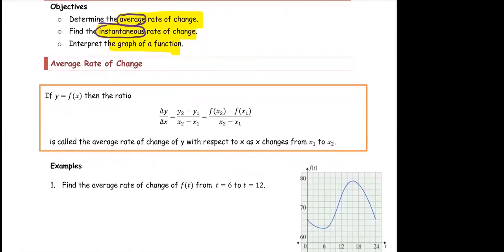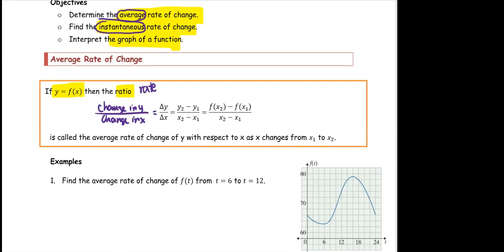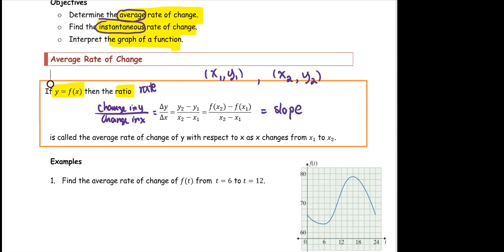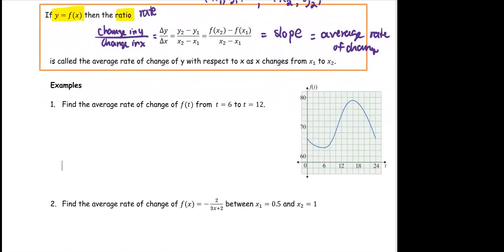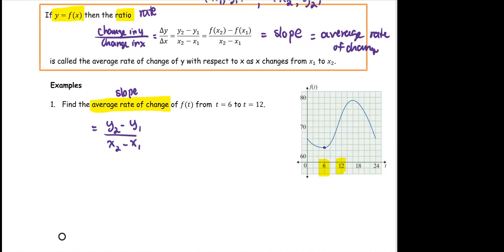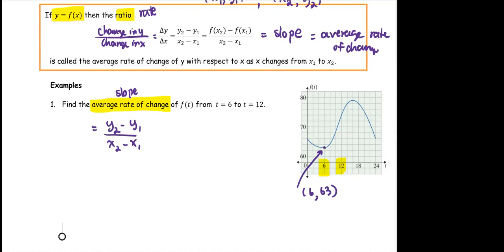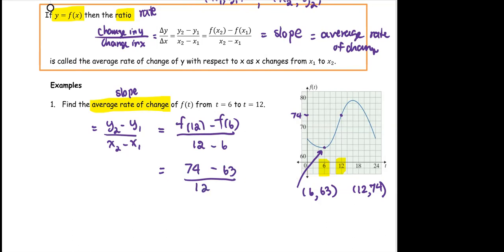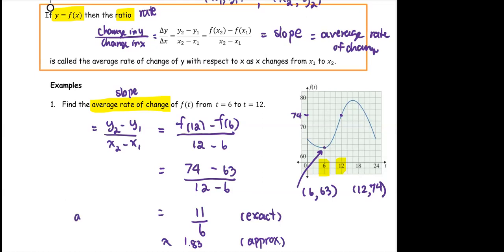M212 Sec2_2 Average Rate of Change - Ex 1 (graph)